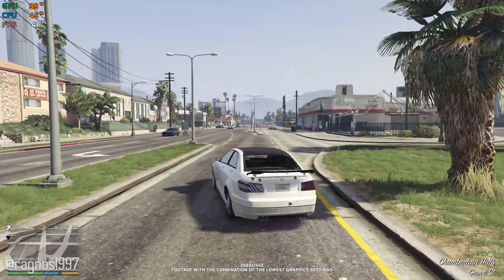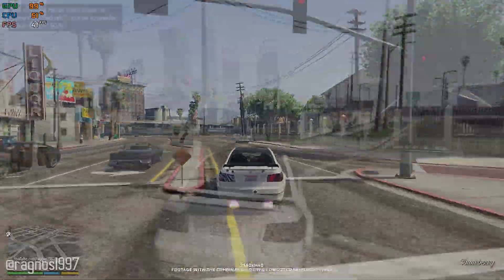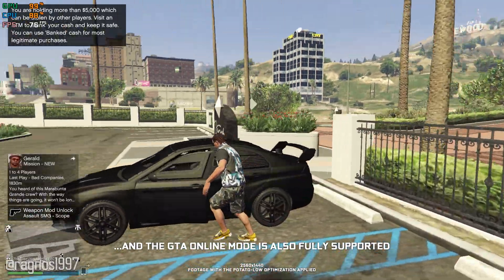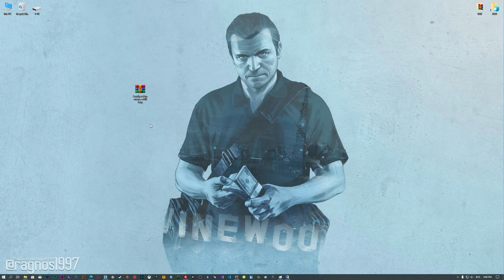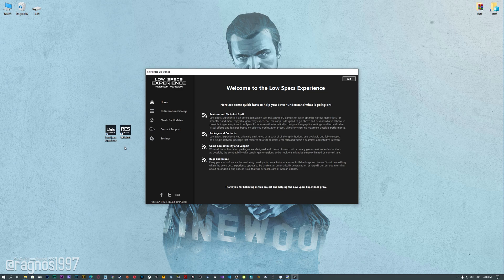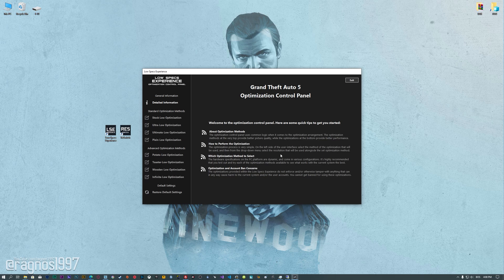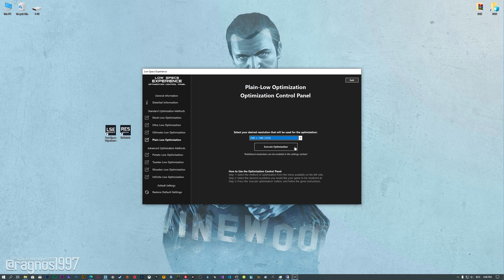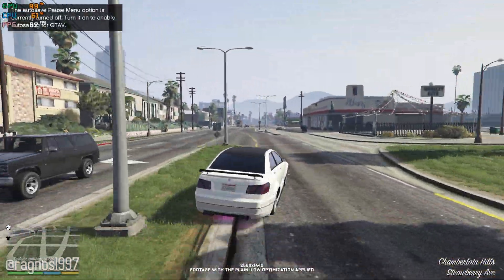Grand Theft Auto 5 Legacy + Online | How to Reduce Lag and Boost Game Performance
This How to Reduce Lag and Boost Game Performance guide for Grand Theft Auto 5 Legacy and Grand Theft Auto Online walks you through the most effective ways to increase FPS, fix lag, reduce stuttering, and enhance overall performance using Low Specs Experience.

⏱️ Timestamps

00:00 Before vs After Optimization
00:50 Optimization Guide
02:12 Additional Gameplay Footage